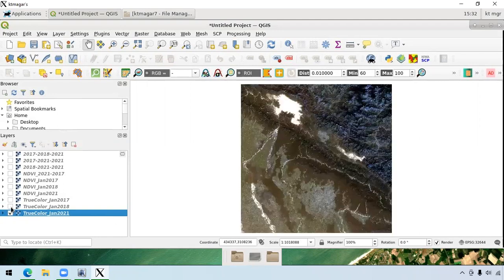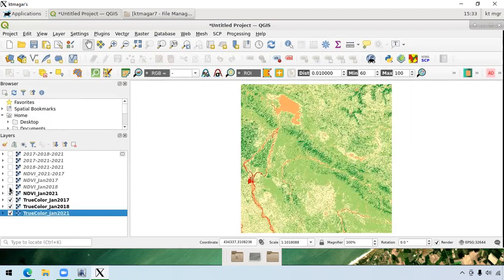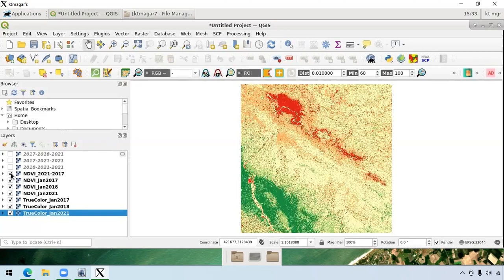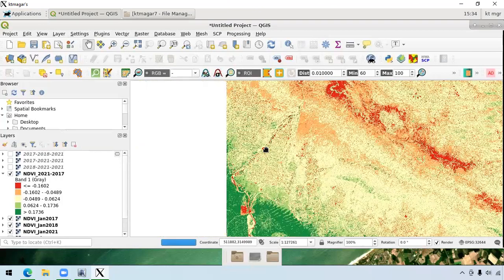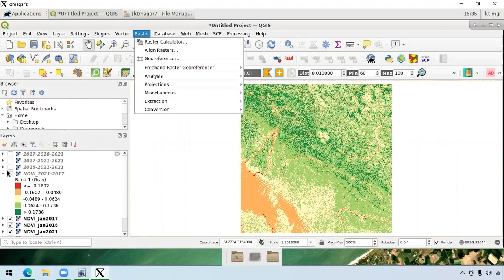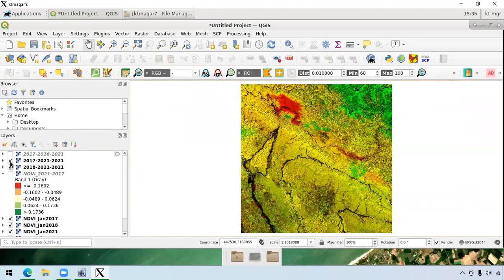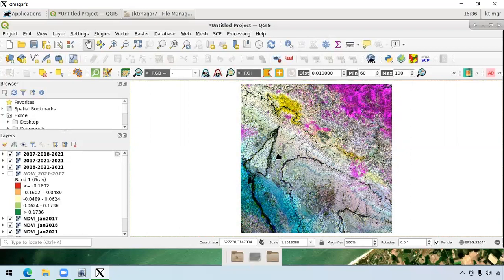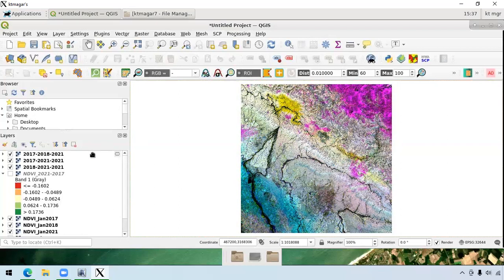Simple Change Detection Methods in Remote Sensing: Raster Algebra and Colour Composite​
Change Detection Methods in Remote Sensing: Raster Algebra and Colour Composite
~ general attempt to interpret raster algebra and colour composites ~

* Advanced Webinar: Change Detection for Land Cover Mapping from ARSET